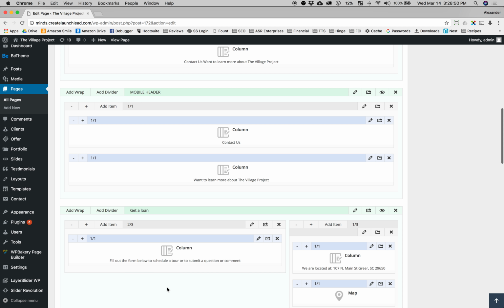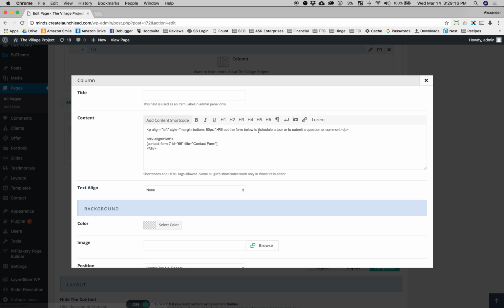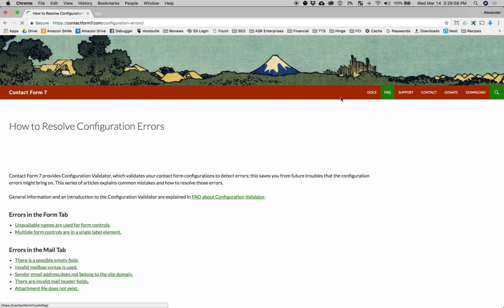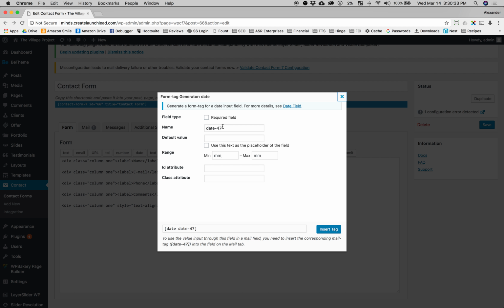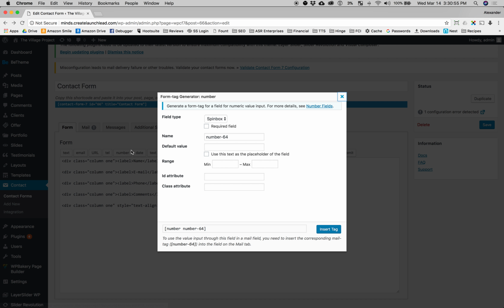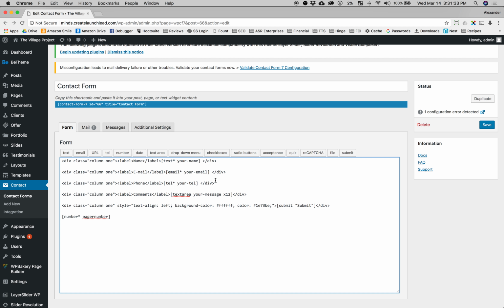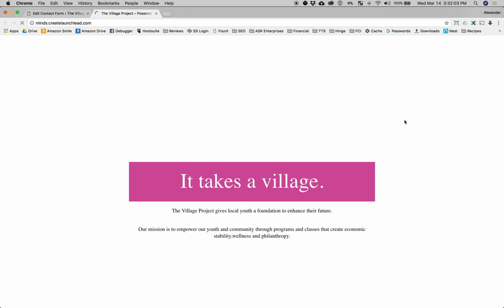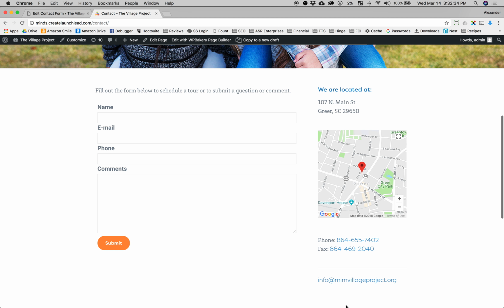Minds in Motion – Edit the Contact Form